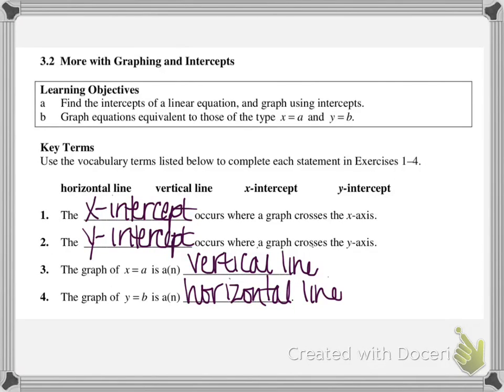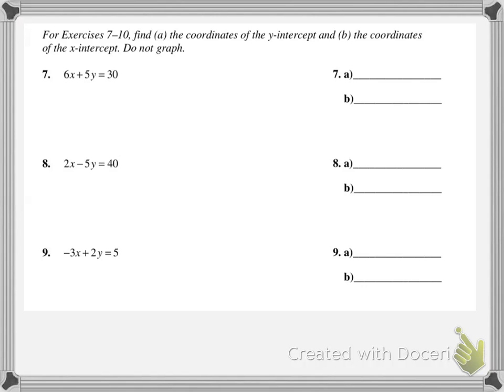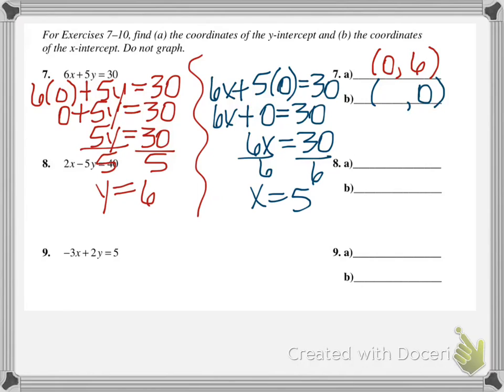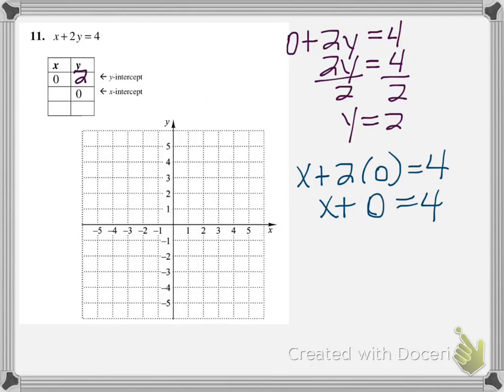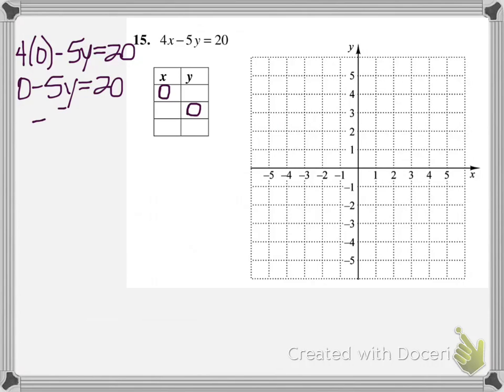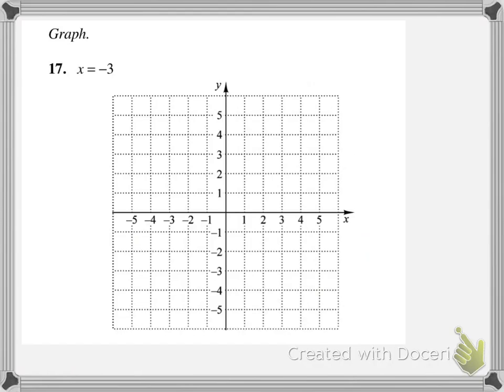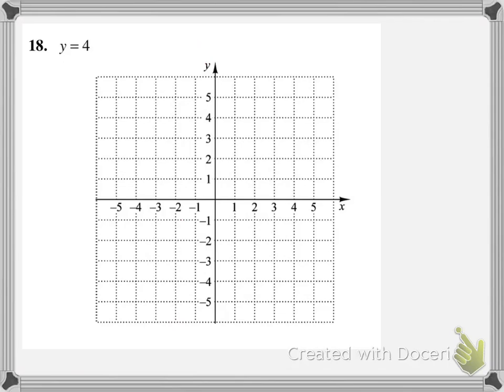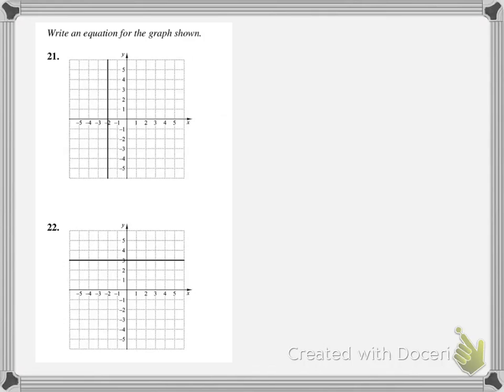EA 3.2 Graphing with Intercepts